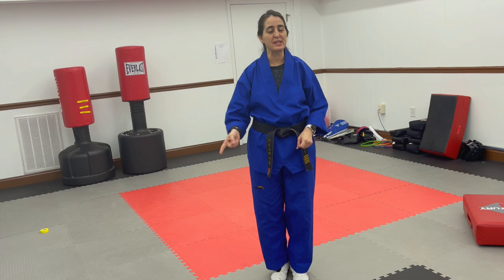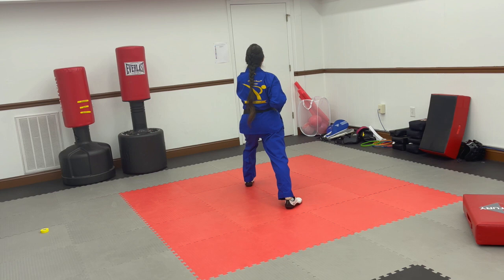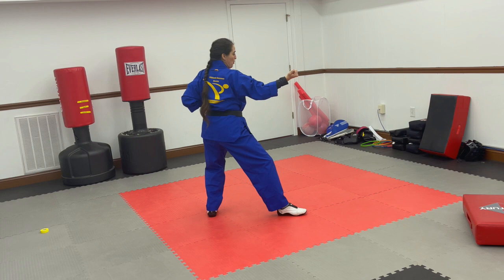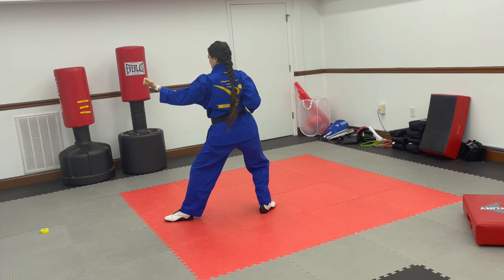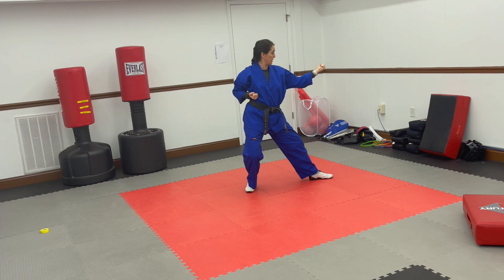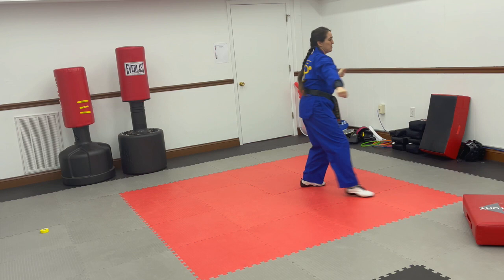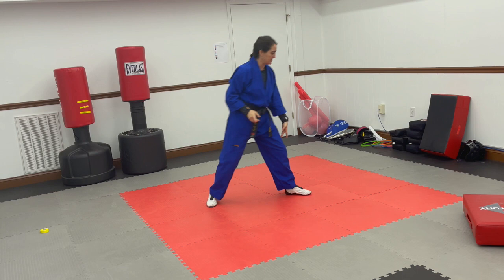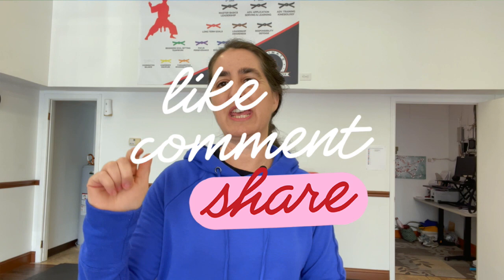Tae Kwon Do ITF Form Chun Ji – String 3 (step by step learning)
Here is a step-by-step reference moves 8-11 of Chun Ji.  It is the first form in ITF Tae Kwon Do.  If you have been following the step by step guide you are ½ way through.

Video Quick Reference Links
0:38  -skip intro - straight to teaching
02:10  - 2nd walk through common mistakes
02:32  - front facing

If you are learning Chun Ji I and have not gone through the basics videos I recommend stopping this video and beginning with the basics videos and then coming back to the string-by-string videos

String 4: Coming Soon!